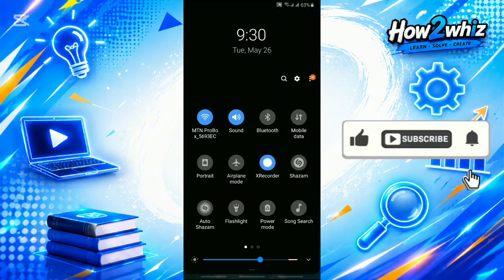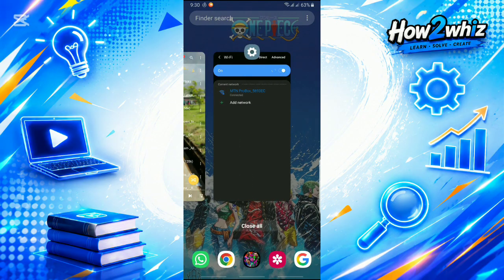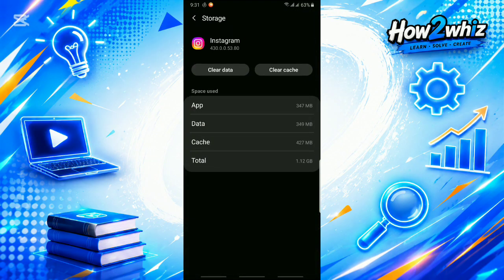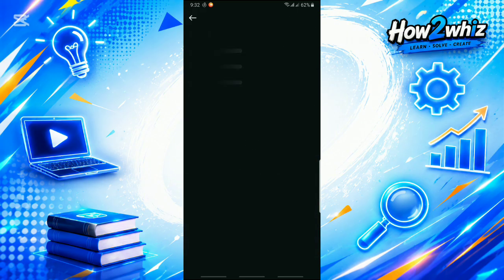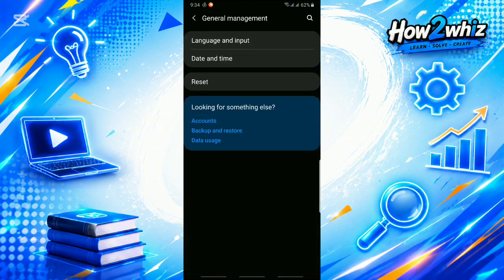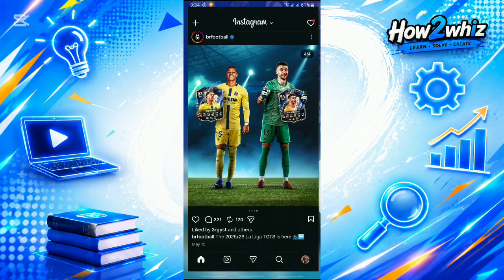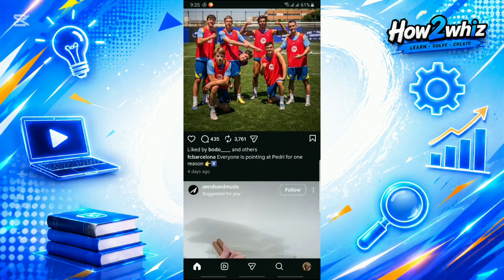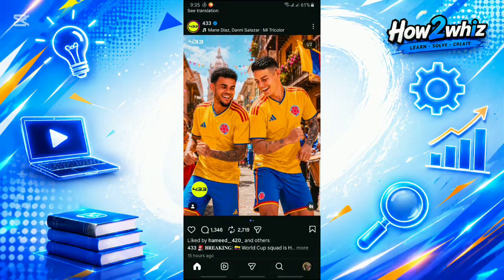Fix Instagram "Couldn't Refresh Feed" Error Fast (2026)-Easy guide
Learn how to fix Instagram “Couldn’t Refresh Feed” error with this easy step-by-step tutorial. Discover the best methods to solve Instagram loading problems, refresh issues, and feed errors on Android and iPhone.
In this video, you’ll learn:
How to fix Instagram refresh feed error
How to clear Instagram cache
How to update and reinstall Instagram
Internet and account troubleshooting tips
Fix your Instagram feed quickly and get back online.